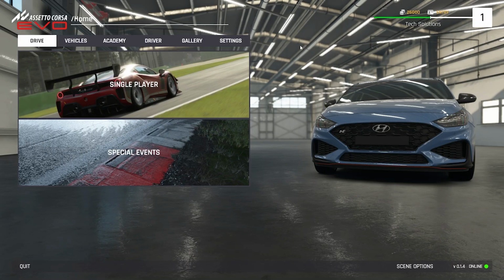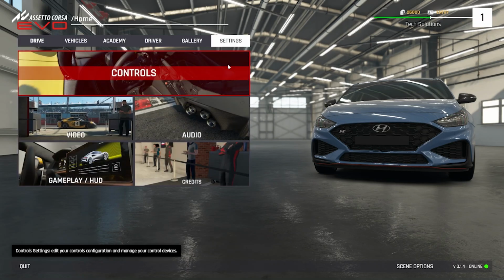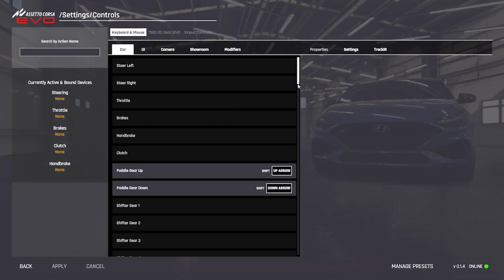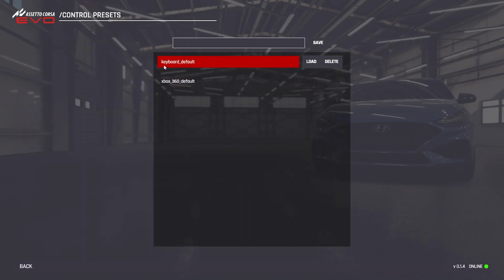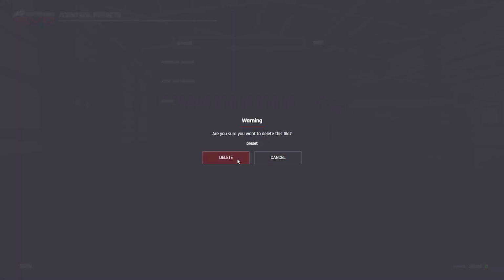How To Create & Use Control Presets on Assetto Corsa EVO (Tutorial)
How To Set & Use Control Presets on Assetto Corsa EVO Step By Step.

In this tutorial, you will learn how to set and use control presets in Assetto Corsa EVO step by step. Customize your controls and switch between presets easily to enhance your racing experience. This guide is simple to follow and works for all versions of the game.